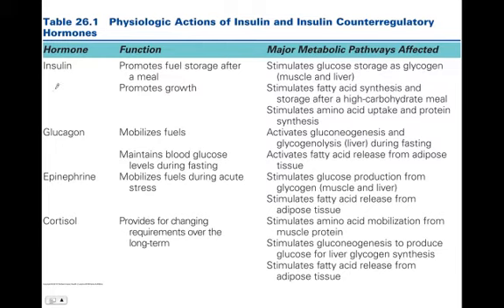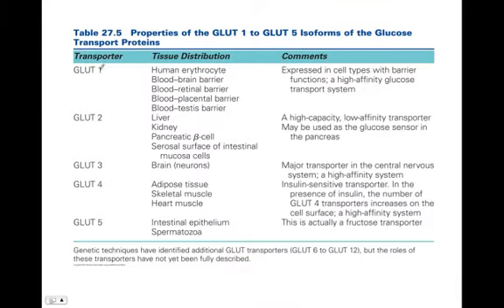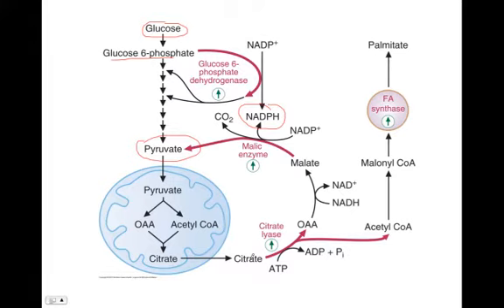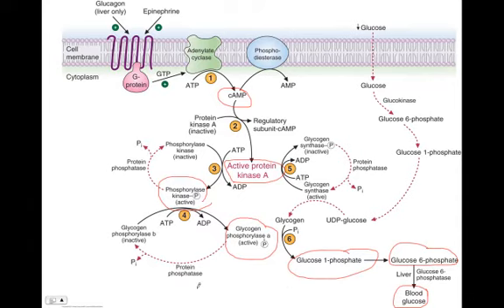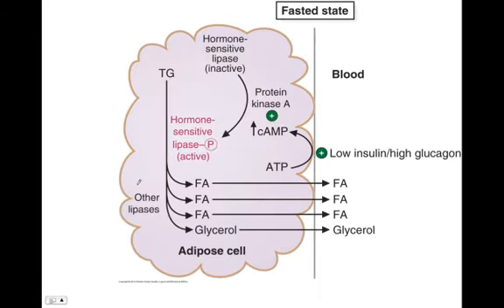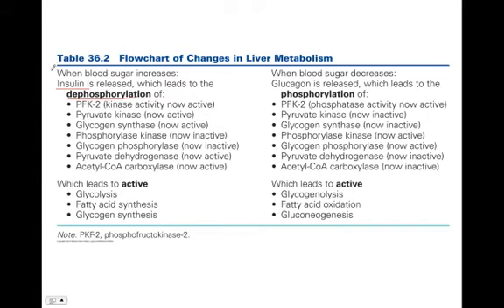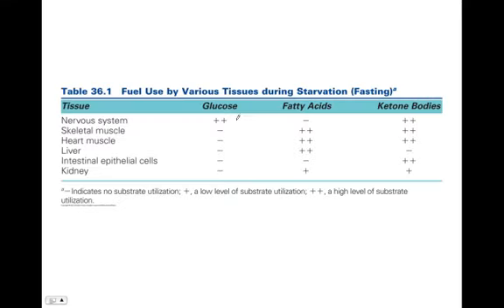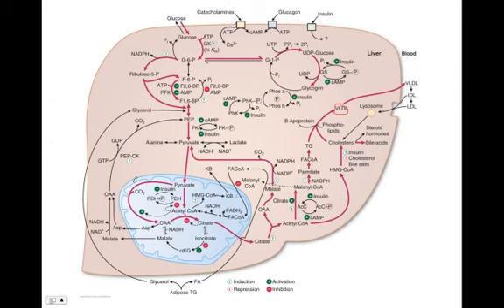chem 1005 wk15 pt B